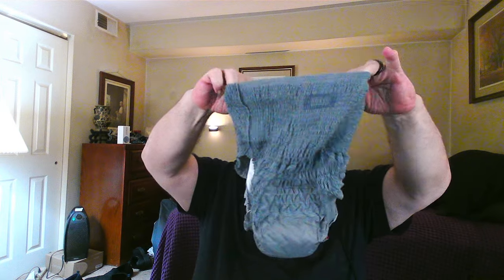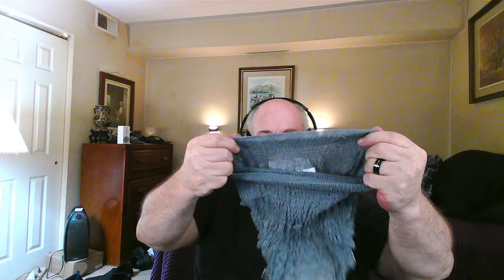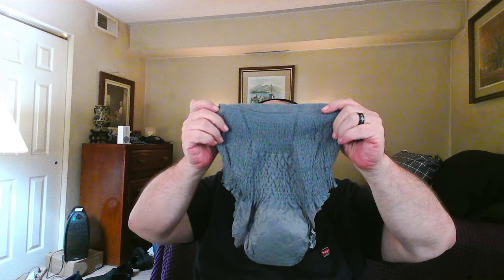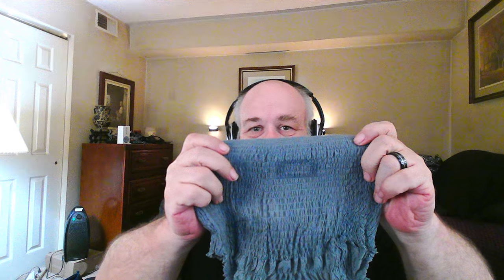Male Adult Underwear (Diapers) - Depend Brand Pullups - Which side is front and which side is back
A short video showing what side is the front and what side is the back on Male Depend Underwear Pullups (Diapers). It is important to know the difference. Always put the long inside pad in the front, and the shorter pad in the back.